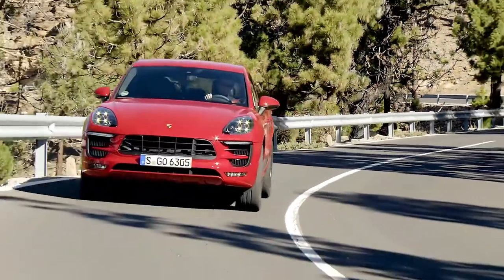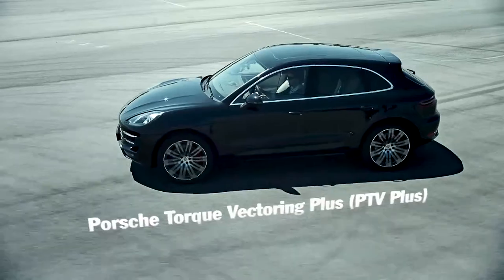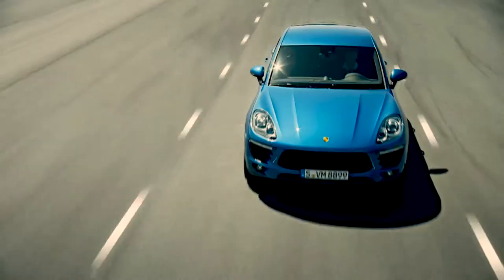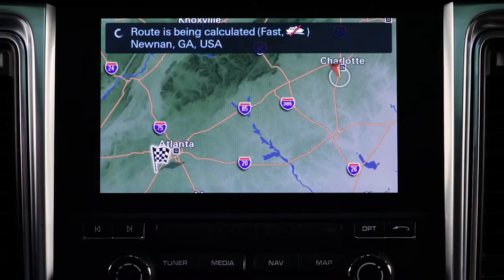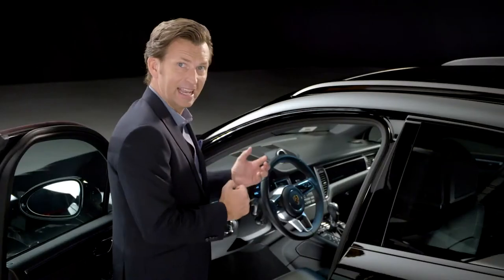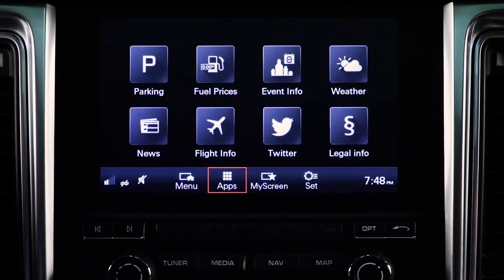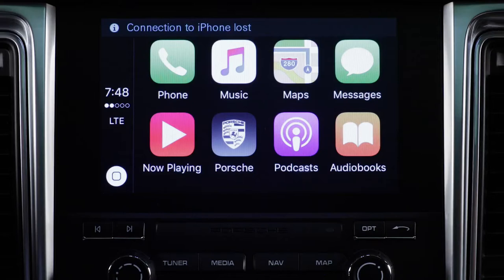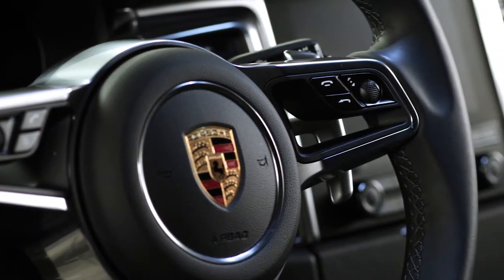Range Rover Velar VS. Porsche Macan - Technology Comparison